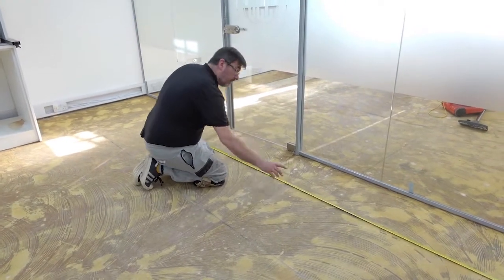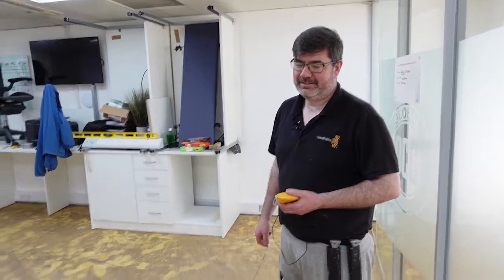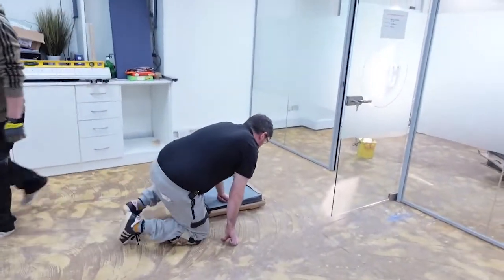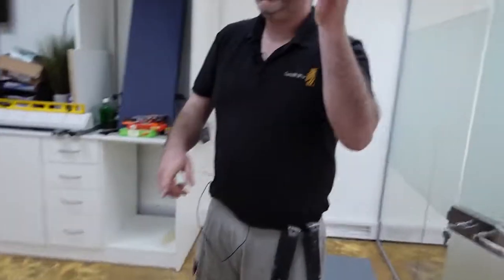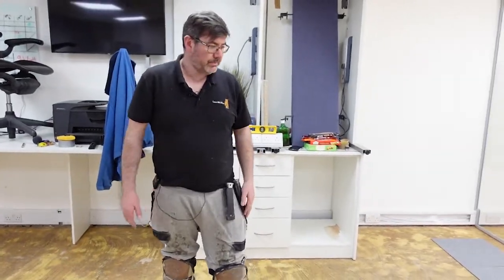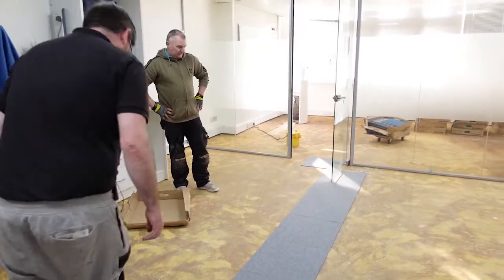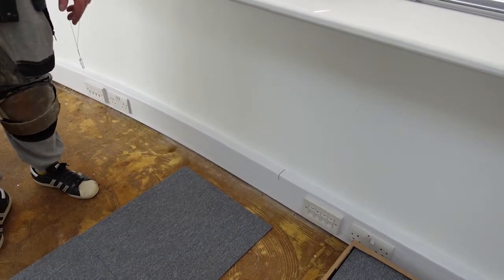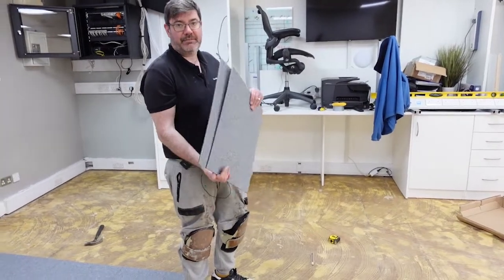How to install carpet tiles in an office - part 1 - subfloor and laying out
An in-depth deep dive video on how to fit carpet tiles into an office. Get it right from the start. This part one video covers:

1) Getting the subfloor right
2) How to set out the carpet tiles correctly

It is very important tom plan the project first and then set out the carpet tiles to ensure you are not left with a lot of 'wallies'. Hughie explains what they are in the video!

Part 1 - how to fit carpet tiles
Part 2 - how to set out the carpet tiles for a pattern
Part 3 - how to fit a carpet tile and cut around any obstacle